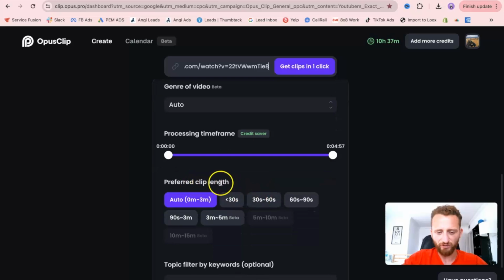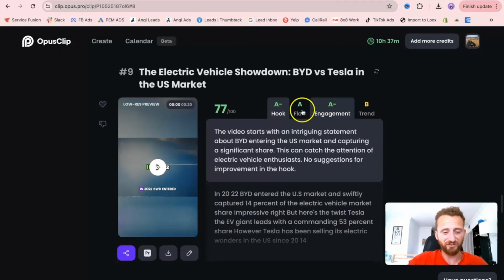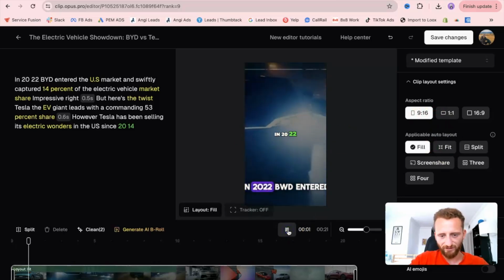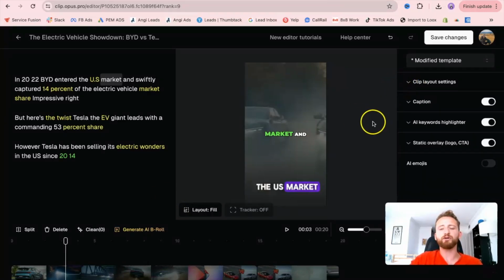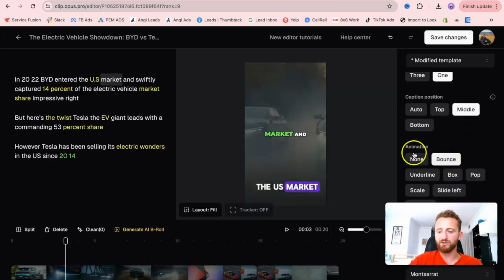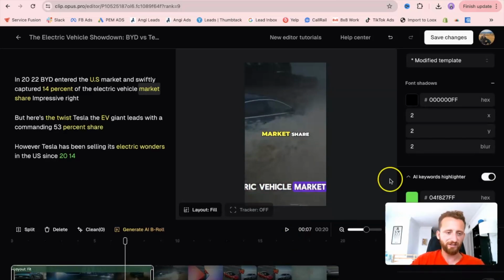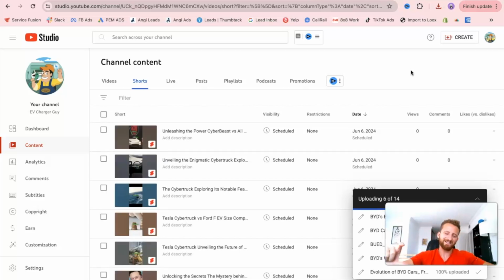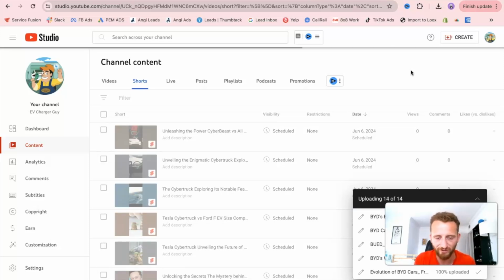How To Create 30 YouTube Shorts in Just 1 Hour with AI!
Discover how to transform your long-form videos into multiple YouTube Shorts using AI!